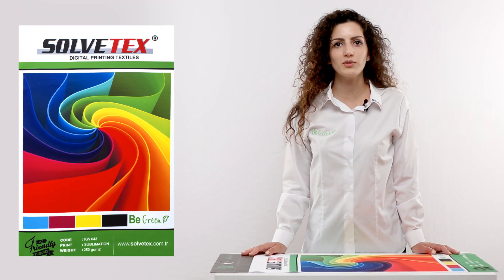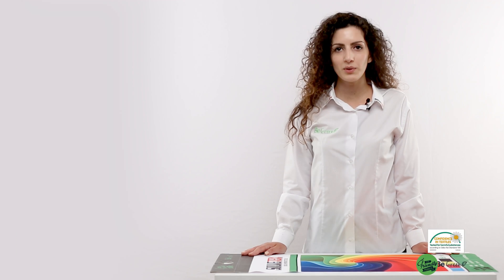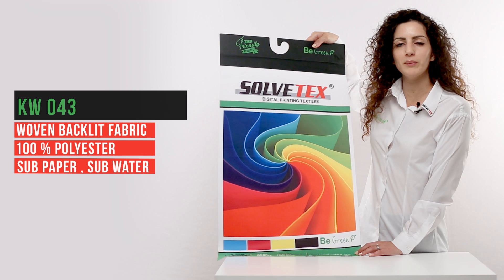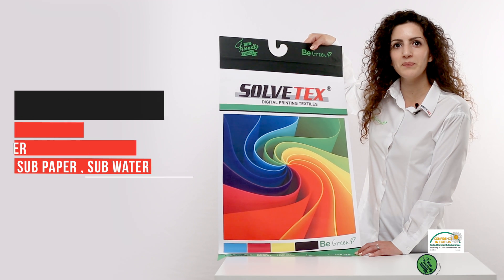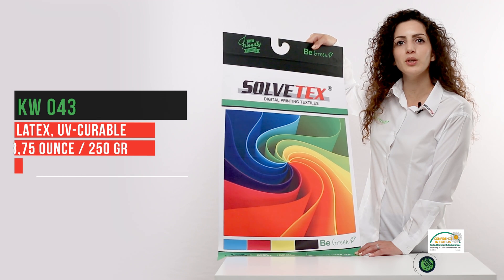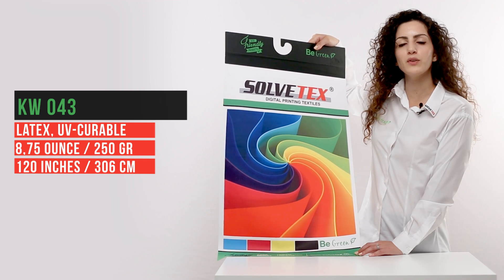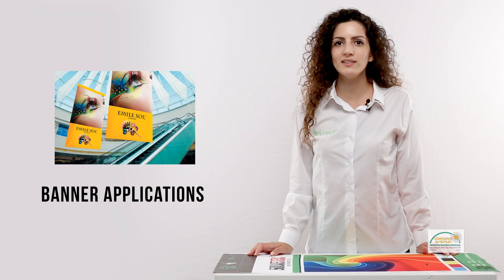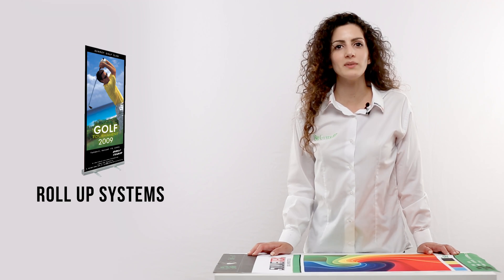SOLVETEX Digital Printing Textiles - PRODUCT - KW 043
We Produce Eco Friendly Textiles...

The product I am going to talk about right now is KW 043 which is %100 Polyester, multi purpose, woven fabric.
It is mainly made for direct and transfer sublimation printing.
At the same time, it is also suitable for UV and Latex printing.
The weight of KW 043 is 8,75 ounce per square foot (250 gr per sqm )and its maximum width is 120 inches.
KW 043 is popular for banner, table cloth, light box, display frame systems, decoration curtain and roll up systems applications.

Article- No : KW 043 - PES - WOVEN BACKLIT FABRIC
Treatment applied for Sub Paper , Direct Sub., Latex, Uv-Curable
Material : 100 % Polyester
Stock widths : App. 102 cm, 152 cm, 306 cm,
Finishing : Rolled on paper cores
Packaging : Wrapped with foil + put in a cardboard box
Ecology: According to Öko-Tex Standard 100
Application: Banner / Lightbox / Display Frame System / Roll Up System /
Tent And Umbrella
Weight : 250,0 ( g/ m2 )+- 5 (gr)
Shrinkage :
Heat Shrinkage , 210 0C, 110 sec , lengthwise -1,2 (%) +- 0,5 (%)
Acc. to AA 25-02
Heat Shrinkage , 210 0C, 110 sec , crosswise -0,9 (%) +- 0,5 (%)
Tensile Strength
Strain at Peak
Maximum tensile elongation, weft direction 44,70 (%) CV(%): 1,7
Acc. to DIN EN ISO 13934-1
Maximum tensile elongation, warp direction 53,40 (% CV(%): 3,7
Maximum Force
Maximum tensile elongation, weft direction min. 1650,00 (N/5 cm) CV(%): 2,0
Maximum tensile elongation, warp direction min. 1700,00 (N/5 cm) CV(%): 1,6
Tear Strength
Maximum tear elongation, weft direction min. 63 (N) CV(%): 2,8
Acc. to DIN EN ISO 13937-1
Maximum tear elongation, warp direction min. 47 (N) CV(%): 2,6
Permeability
Acc. to DIN EN ISO 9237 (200 pa) 276.00 (l/m2 s)CV(%): 6,5